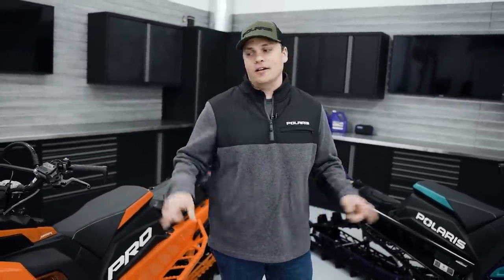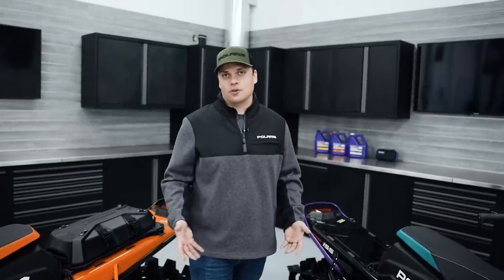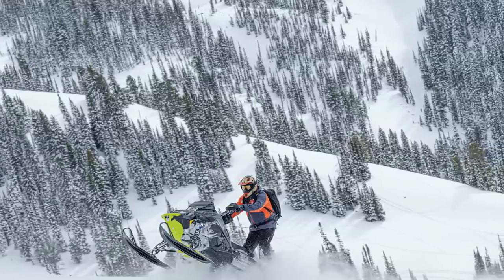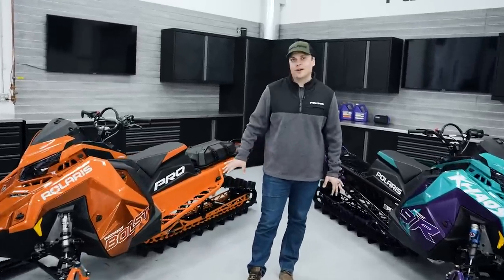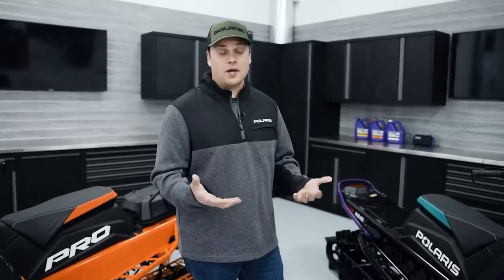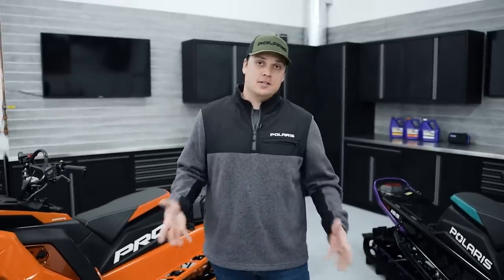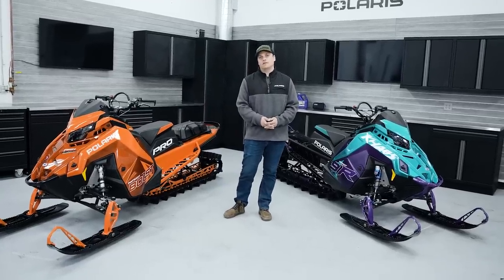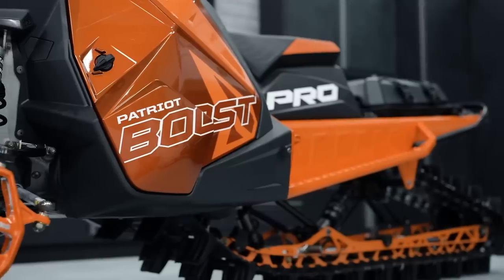2024 Polaris Snowmobiles Walkaround - Mountain - Polaris Snowmobiles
The Polaris lineup of Mountain sleds is purpose-built to deliver lift, control, and response in deep snow conditions.